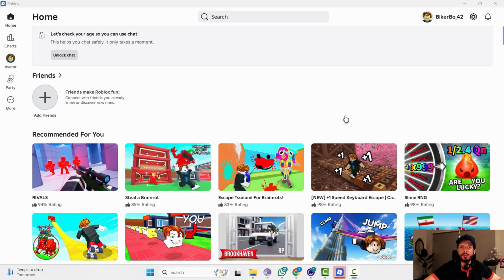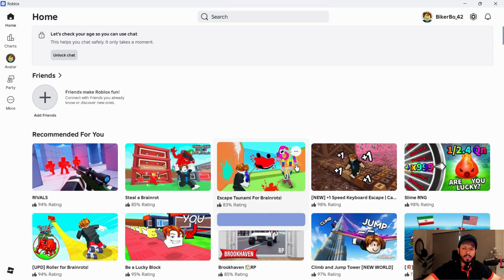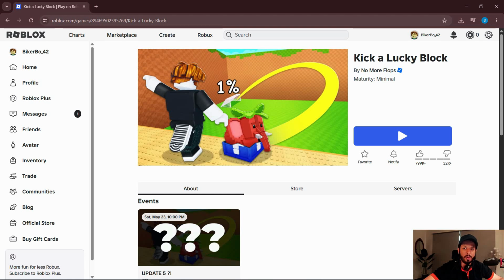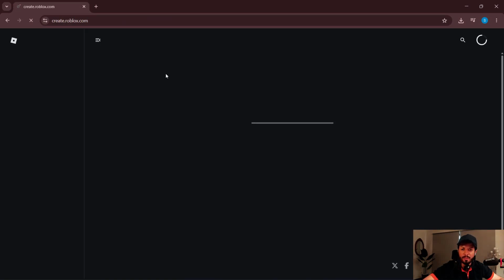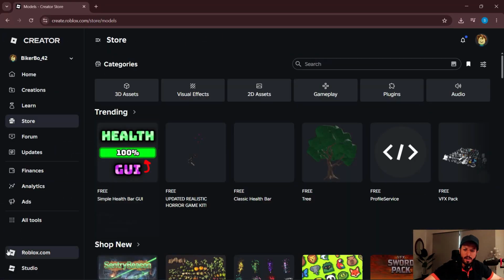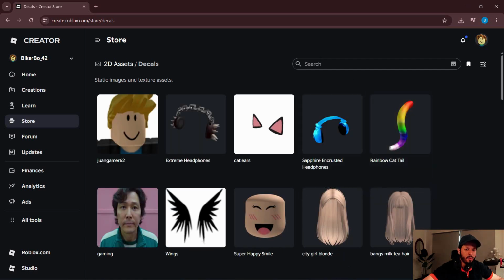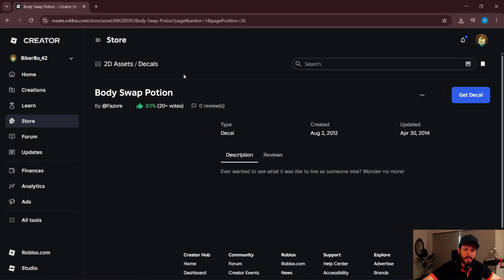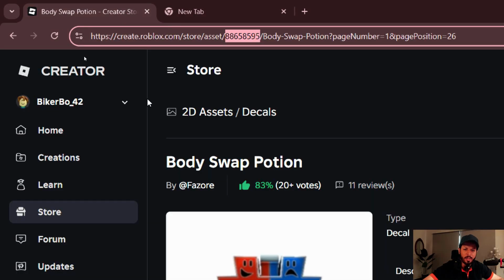How To Get Decal ID In Roblox (Copy Image ID Easily)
Learn how to find and copy a Decal ID in Roblox. This tutorial shows the fastest way to get Roblox image IDs and use them in games and projects.

Get Roblox Decal ID
Copy Roblox Image ID
Roblox image identifier
Use Roblox decals
Roblox creator tutorial
Roblox Studio decals